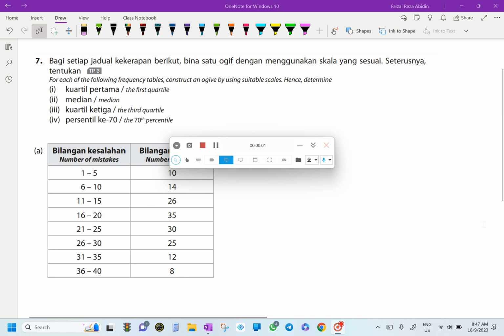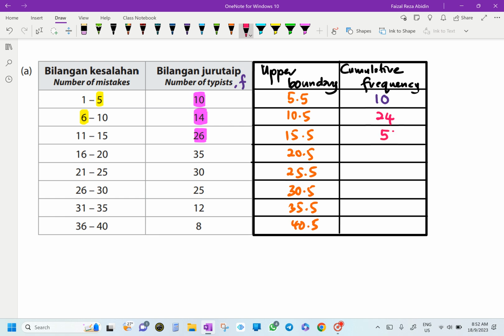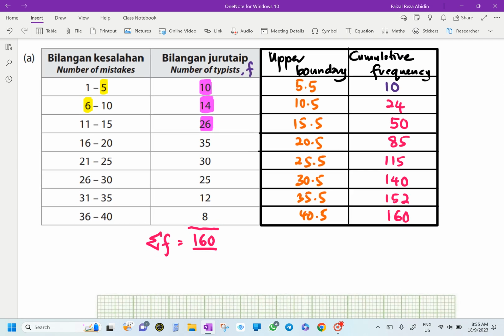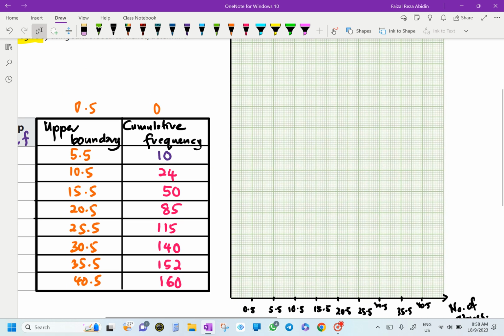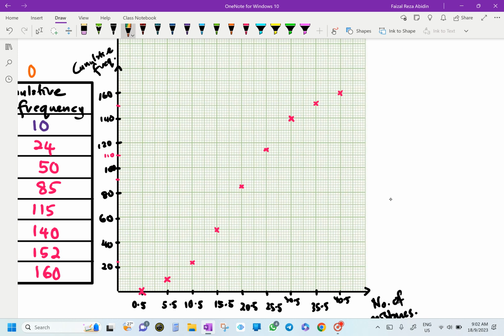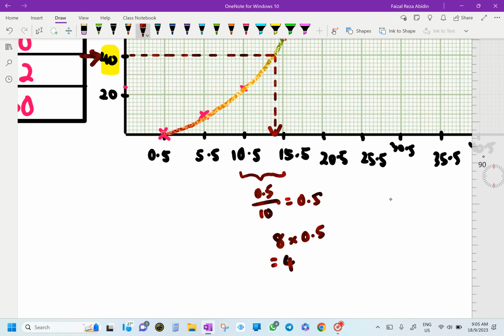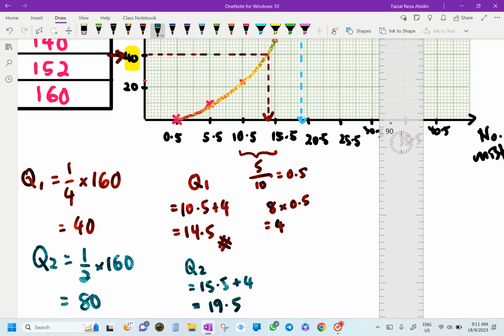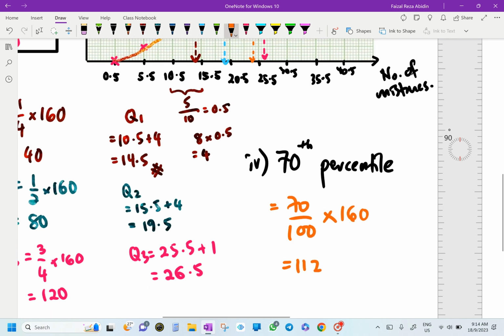Mathematics Form 5 KSSM - Chapter 7 - Measures of Dispersion for Grouped Data (Ogive)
Mathematics Form 5 KSSM - Chapter 7 - Measures of Dispersion for Grouped Data
Construct Ogive & Determine Quartile
7.1 Measures of Dispersion
PBD Plus (Pelangi)
No. 7
Page 149